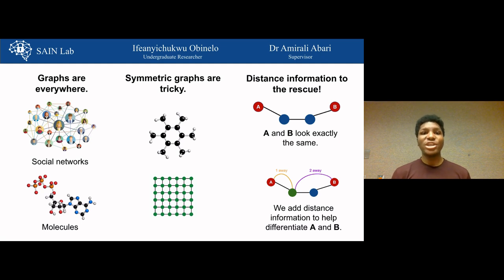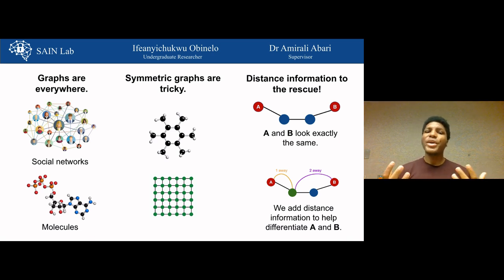Ifeanyichukwu Obinelo, Undergraduate Research Award Recipient 2024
Ifeanyichukwu Obinelo, esteemed recipient of a 2024 Undergraduate Research Award - Ontario Tech STAR Award, has demonstrated exceptional dedication and innovation in their field of study.
Project Title: Positional Encoding for Graph Neural Networks
Supervisor: Amirali Salehi-Abari